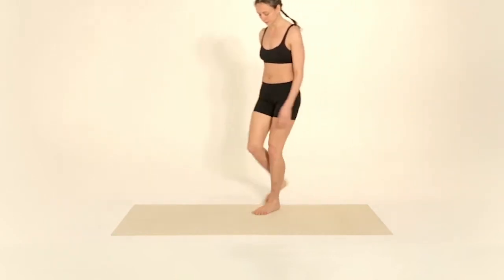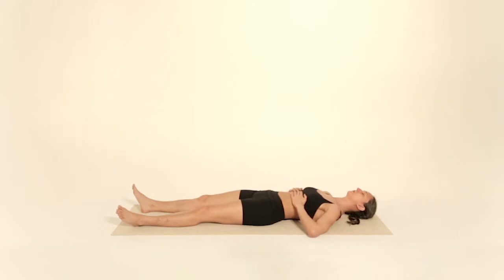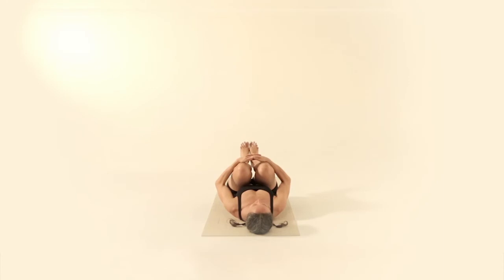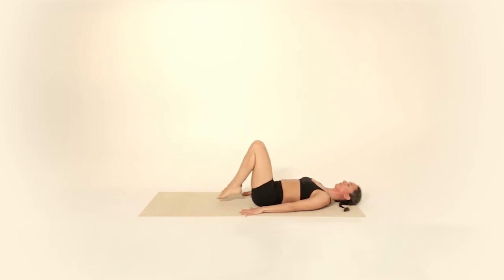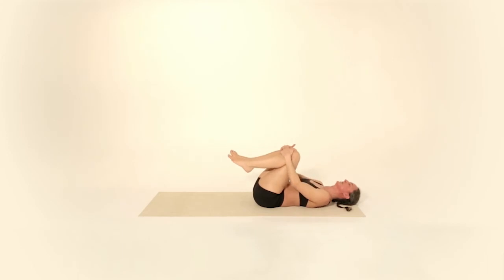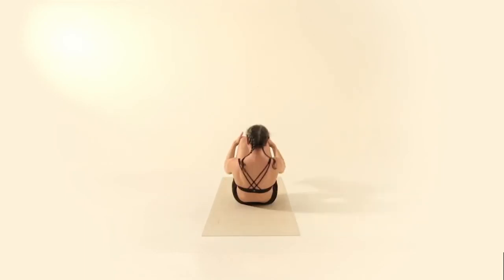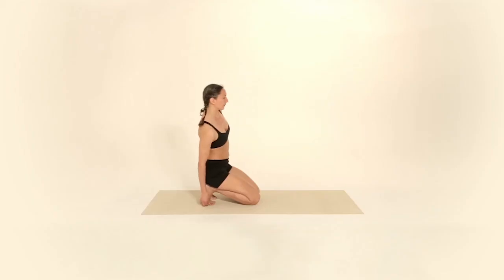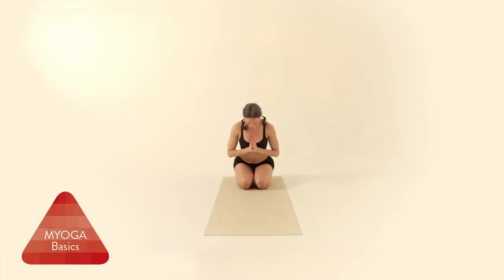MYOGA BASICS--Level 5, Round 1--How's Your Humor?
Like we did in Level 2, we’ll begin this practice with Ujjayi & Dirgha Pranayams, which means you get to start lying down! I’ll also be introducing a favorite—Last Dance of the Dying Bug. I consider this a more advanced practice, which is why it’s in Level 5, because it requires you to not take yourself seriously. You’ll need 23 minutes for this round & I hope you enjoy!

Here's what Others have to say about this Round:
"bah ahahaha Namaste :) Thank you"--Sarah

"Excellent Ujjayi breathing sequence for night and morning, plus silliness and raucous laughter. Be careful not to bemuse the horses. And children"--John

To make a contribution for these classes &/or look into the next level MYOGA Seasons, go